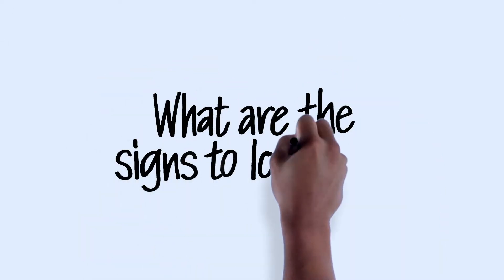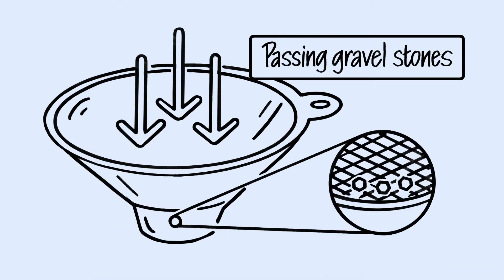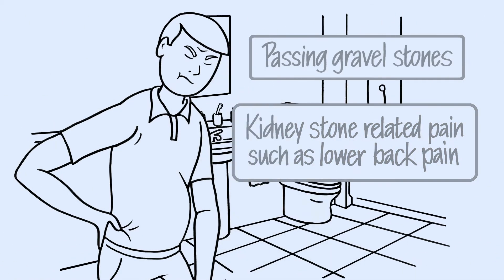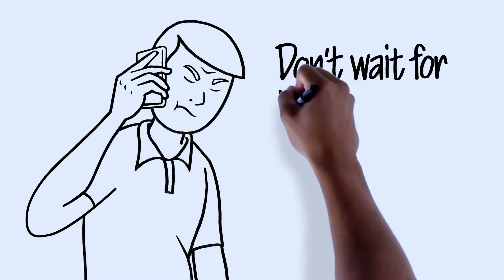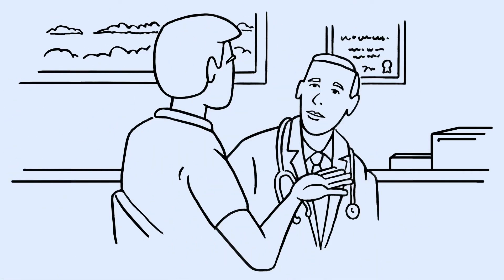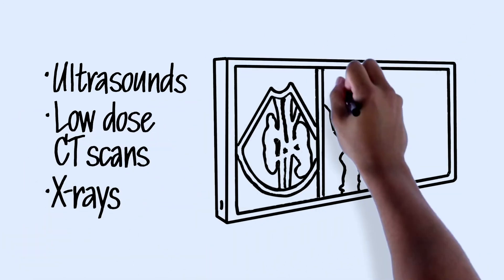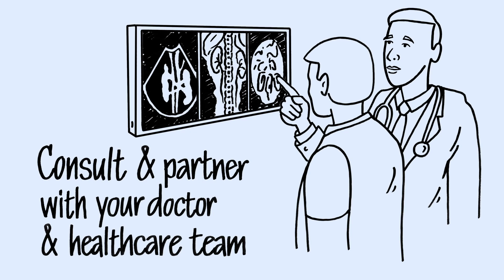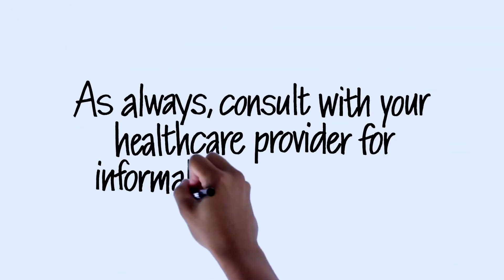Recognizing Early Signs of Cystine Stone Formation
Recognize the early signs and symptoms that may signal cystine stone formation. By being in the know, people living with cystinuria may prevent or slow new cystine stone growth.